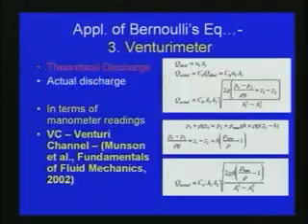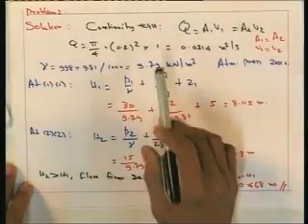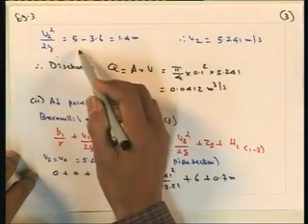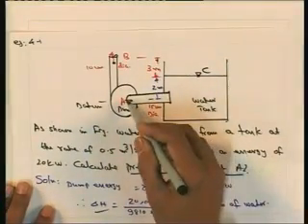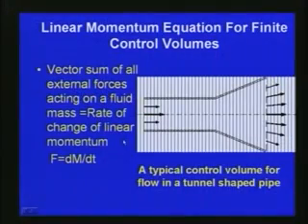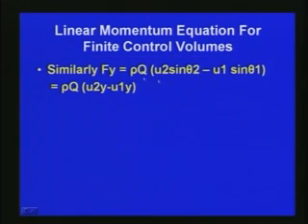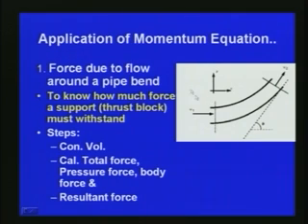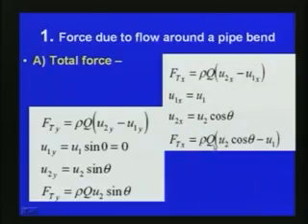Lec-14 Dynamics of Fluid Flow